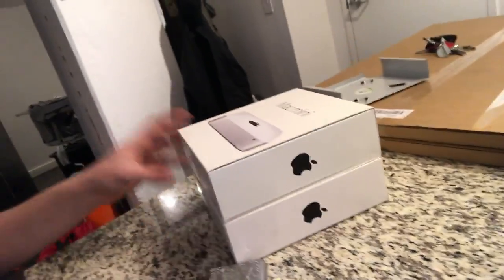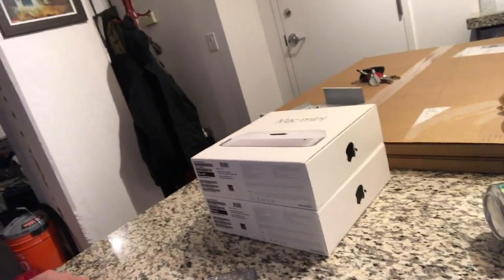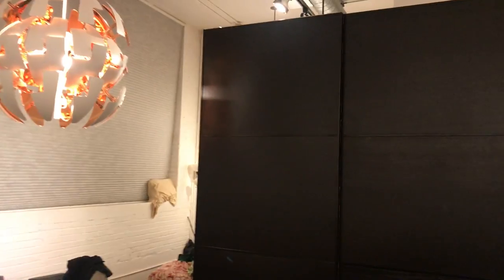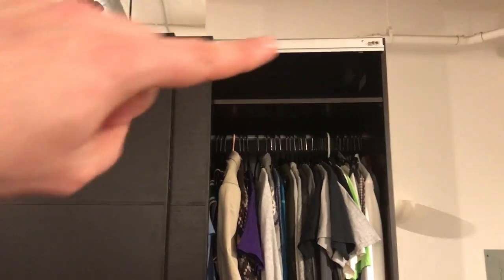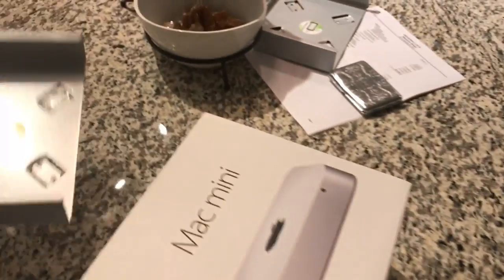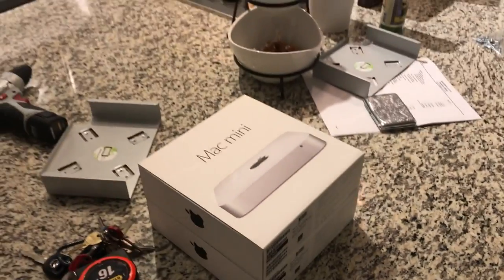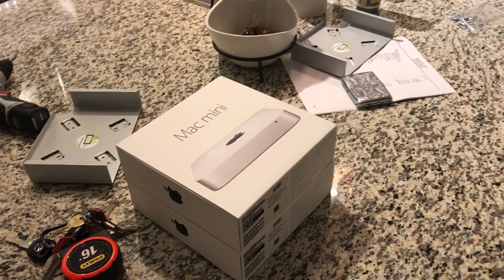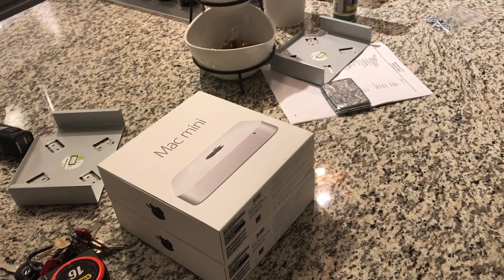Coming out of the closet party!